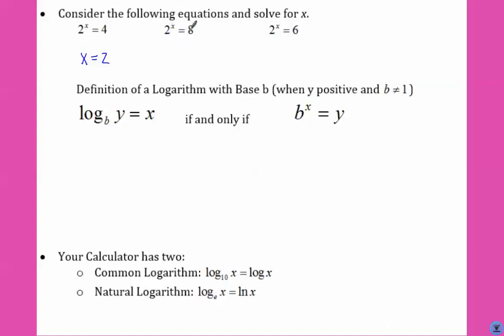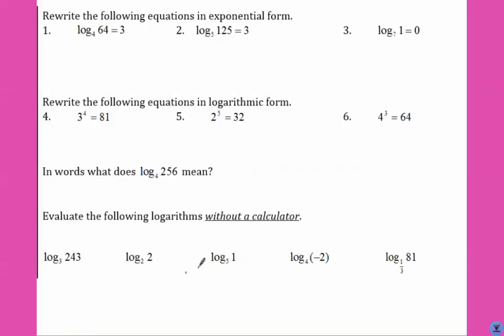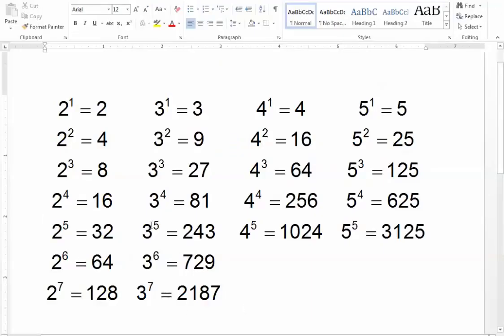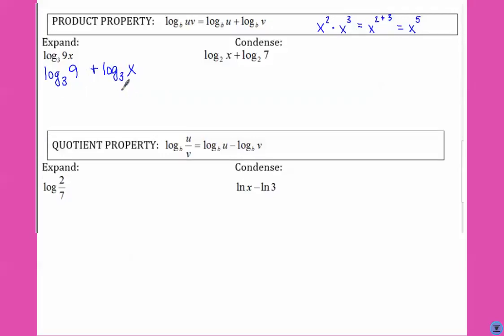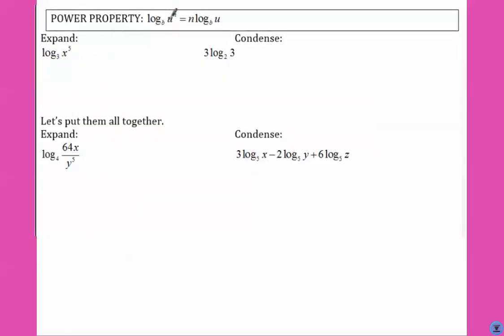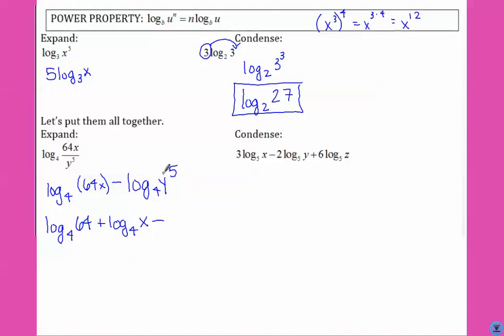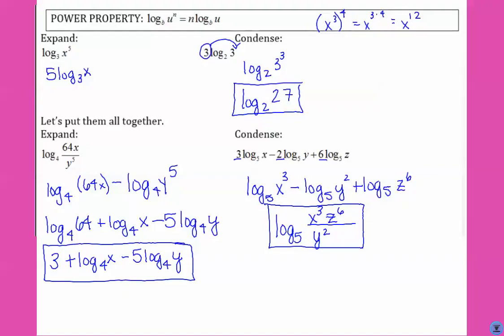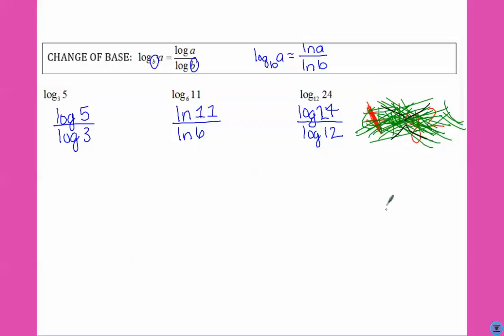Day 1 - Properties of Logarithms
Use properties of logarithms to convert between logarithmic and exponentials form and expand/condense logarithmic expressions.